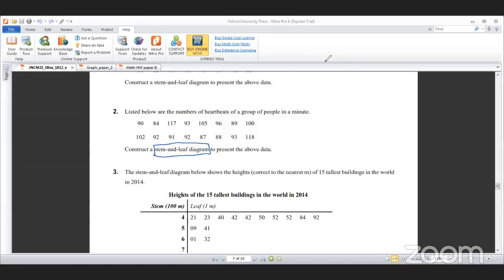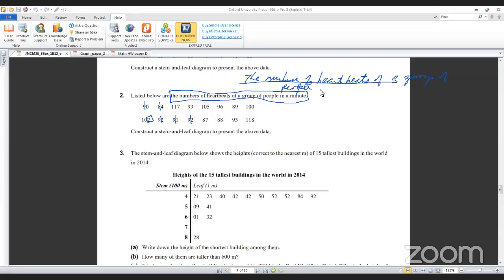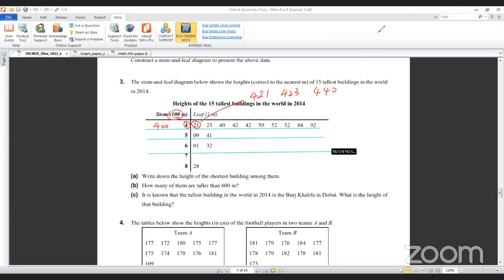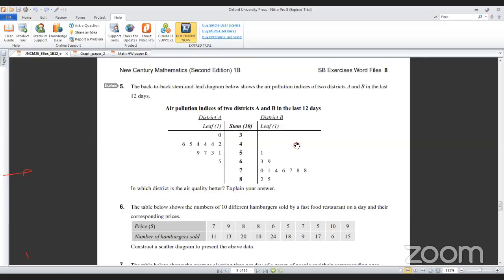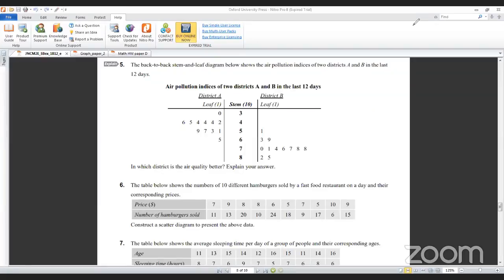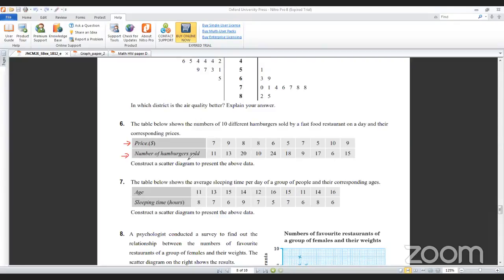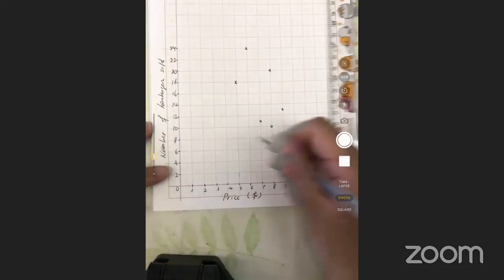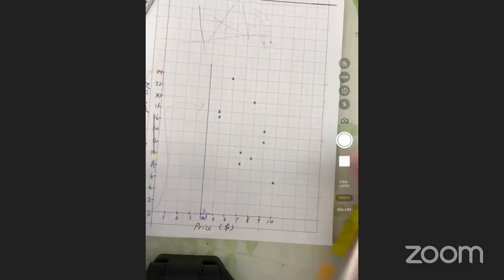Form 1 Mathematics 20052020-- Statistics